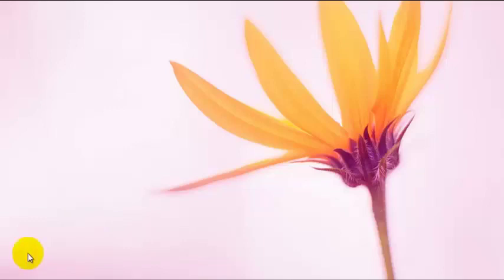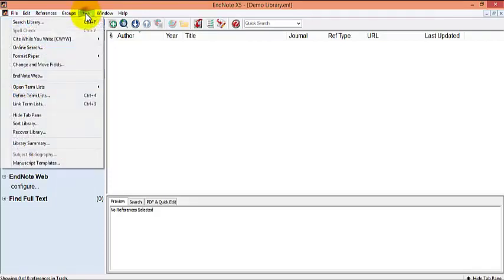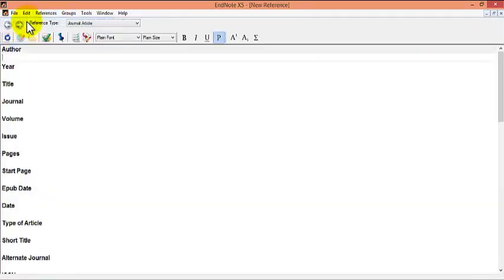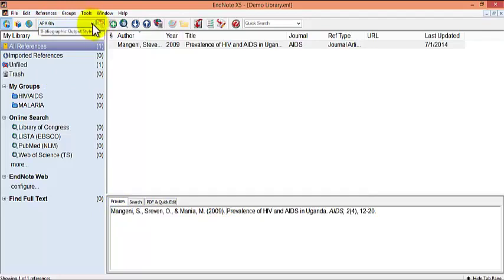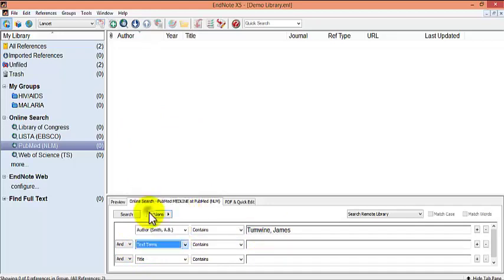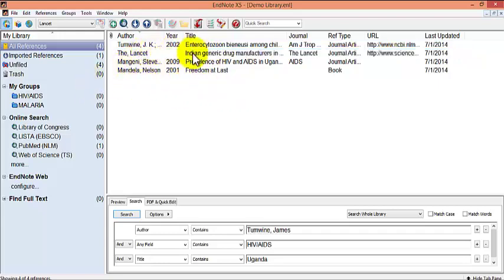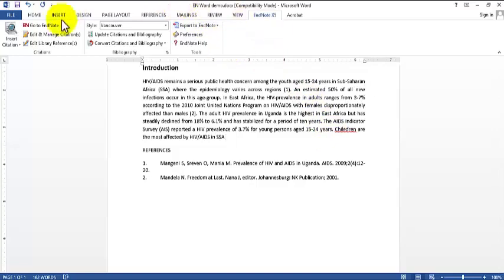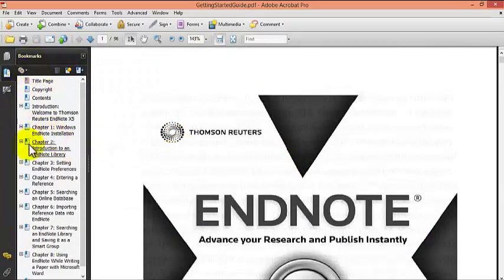EndNote Demo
Presented by Alison A. Kinengyere
Library Information Scientist